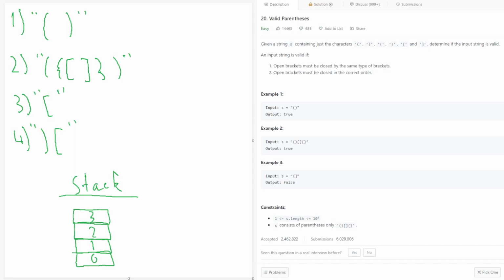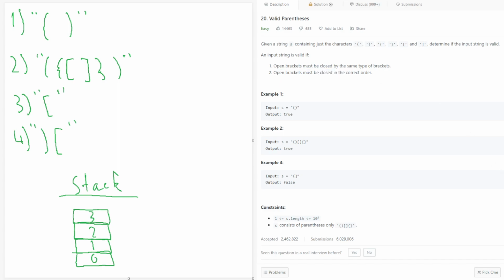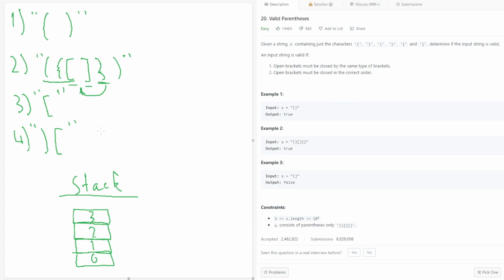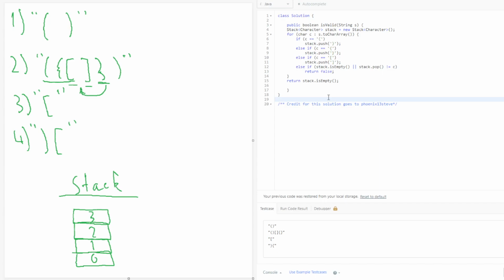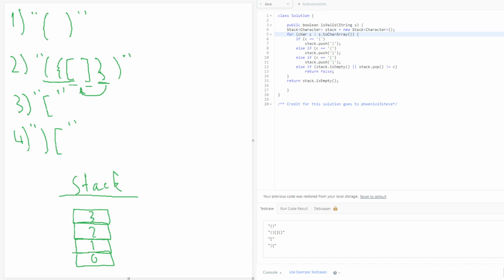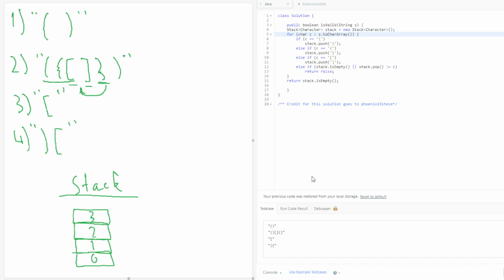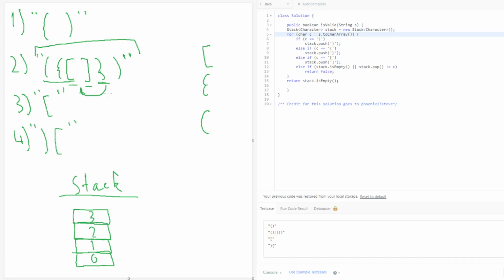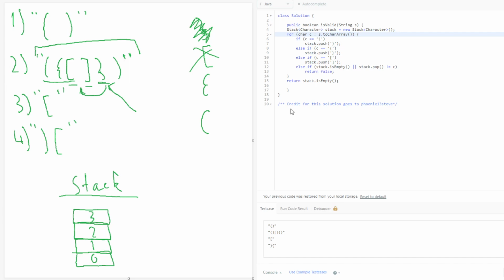Grind 75 - Valid Parantheses - Java Solution